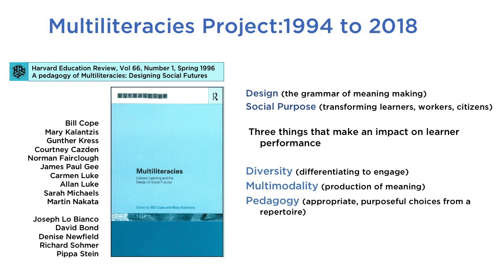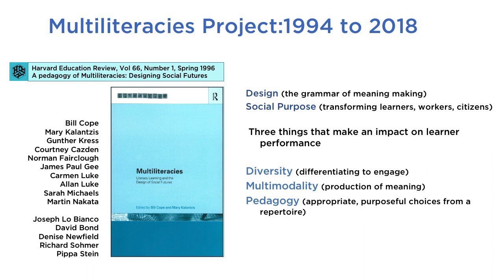1. Background to the Multiliteracies Project